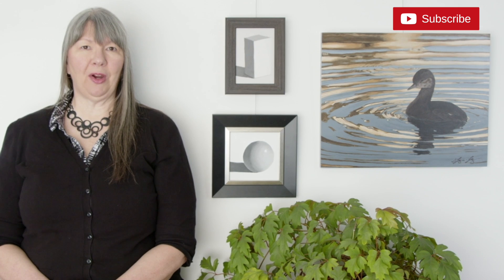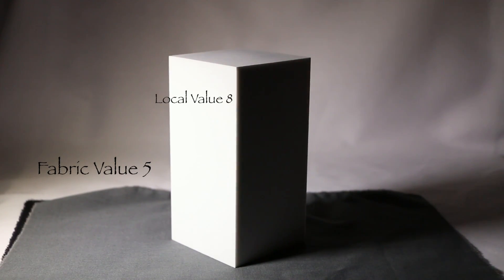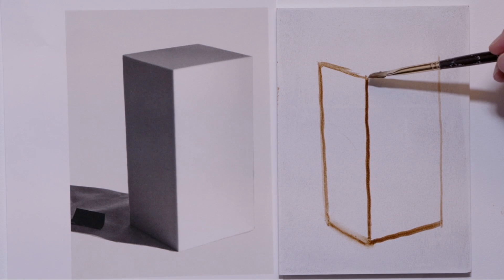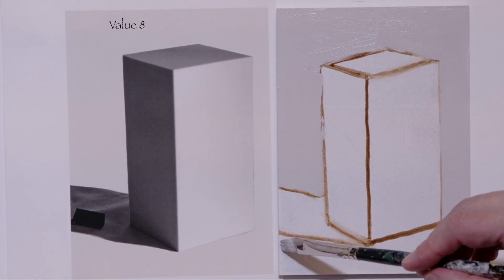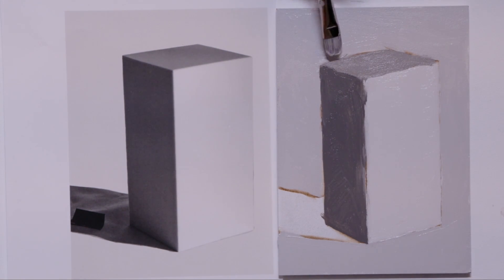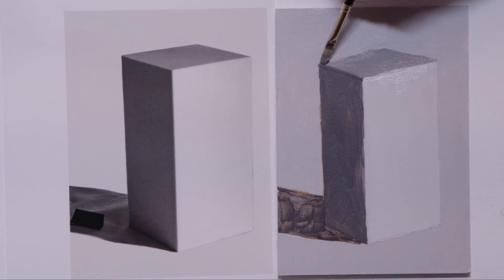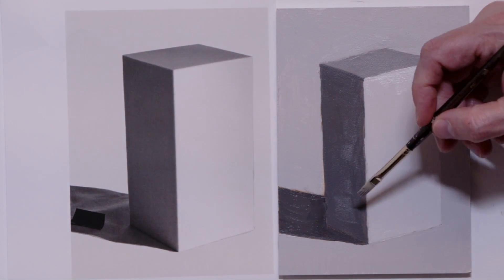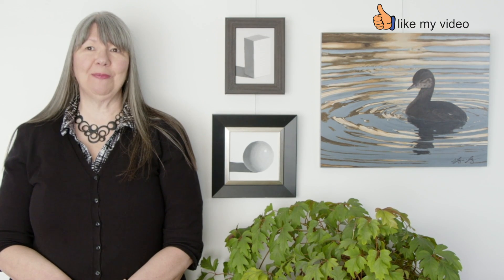Value Study of Rectangular Object - ACRYLIC PAINTING 101: Basics for Beginners - Lesson 10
Welcome Lesson 10.   We shall explore how light falls on a Rectangular Object and do a value study.  This video is in 3 parts.

Part 1 We look at a rectangular object with 90 degree angles and very distinct planes and the descriptive language we will use

Part 2 We explore how a change of value on the ground impacts the light reflecting back into the object.  We will be using two rectangles with different Local Values.

Part 3 is Drawing and painting the rectangle from the image

00:38 - Part 1 How Light falls on an Object
02:22 - Part 2 Altering Ground Value and how light movement changes
04:17 - Part 3 - Painting a Rectangular Object